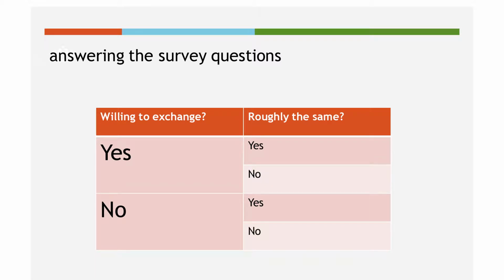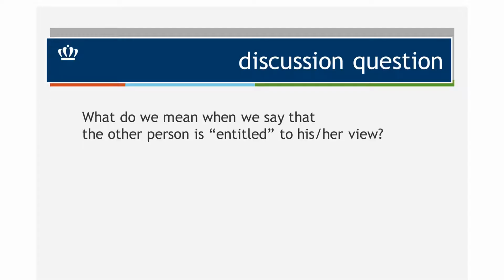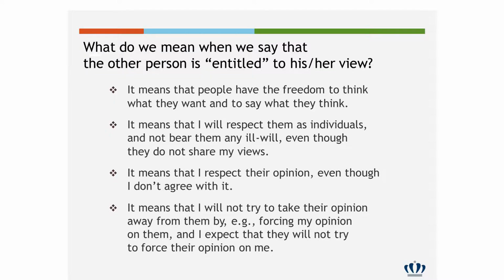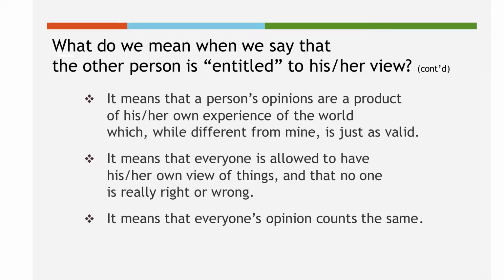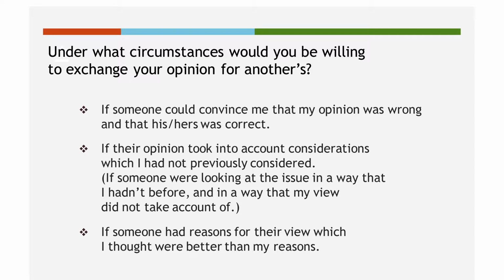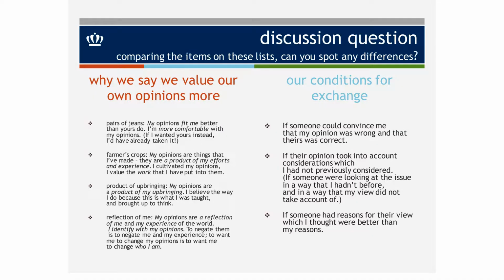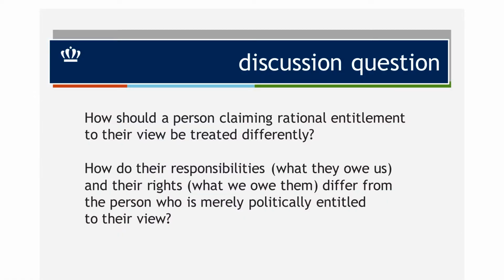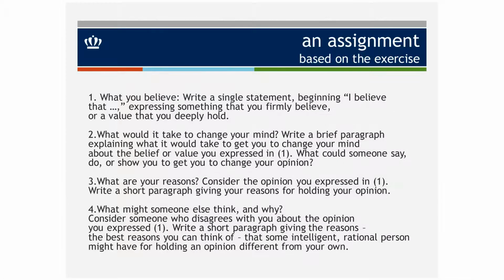PCTL: Teaching Rational Entitlement and Responsibility